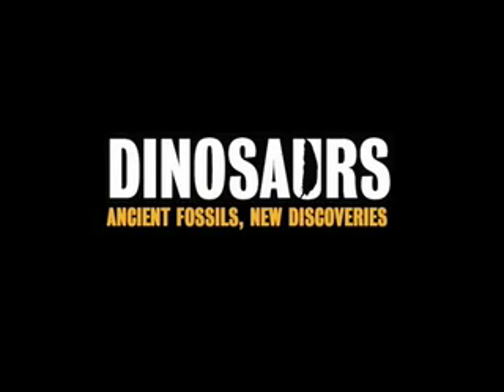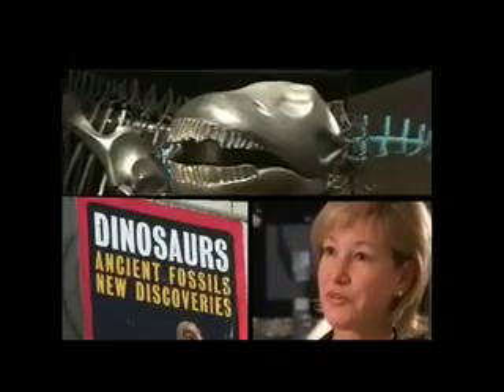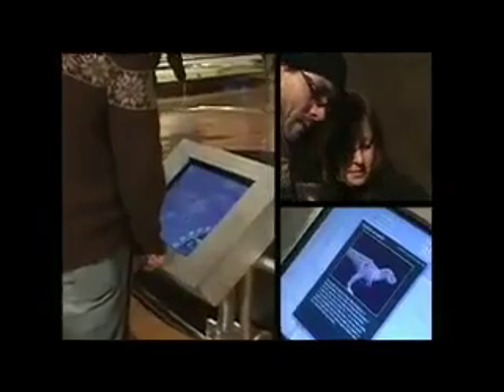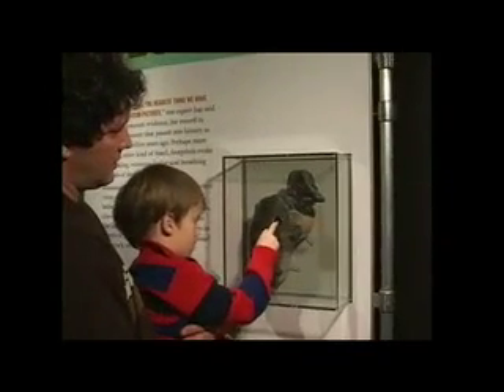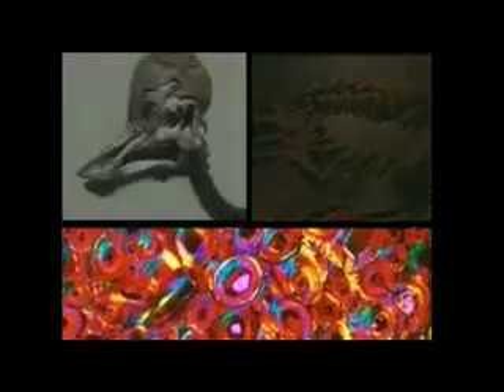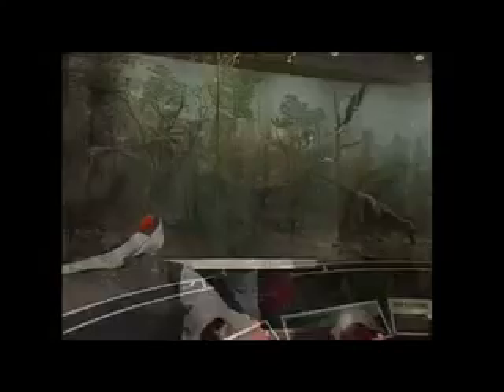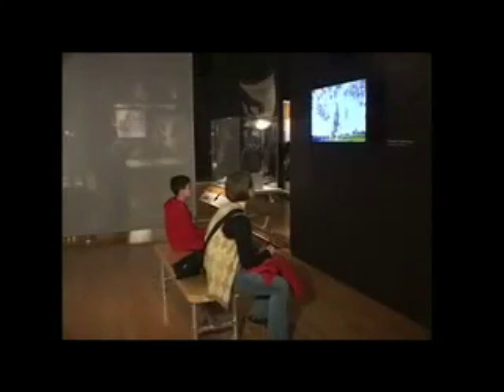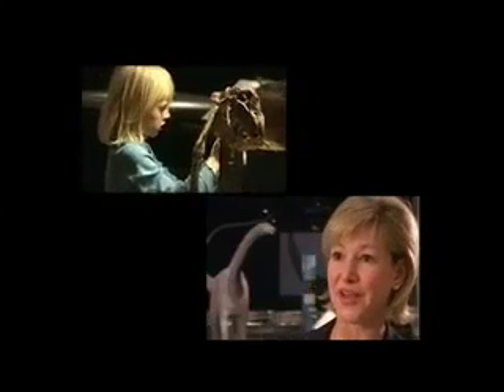Dinosaurs: Ancient Fossils, New Discoveries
IMAGINE THE THRILL OF DISCOVERING something brand-new about a creature that lived millions of years ago. Ever since the first dinosaur fossil was identified almost 200 years ago, people have wondered how these fascinating animals lived, moved and behaved. At first, dinosaur hunters used only such tools as a keen eye, shovels and compasses. Today, scientists also rely on everything from satellite technology to scanning electron microscopes.

Prepare to take a journey of discovery into the exciting world of modern paleontology. New dinosaur fossils are being discovered faster than ever before. Advanced technology allows scientists to look at these fossils in fresh ways. And researchers are gaining surprising insights into these amazing animals. New discoveries, new technology and new ideas are helping today's scientists piece together what these living, breathing dinosaurs were really like.